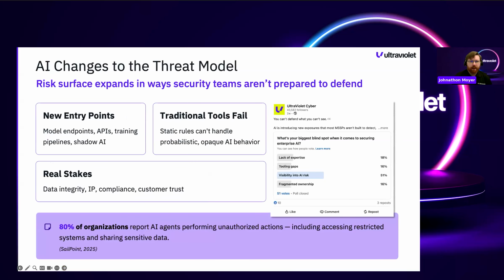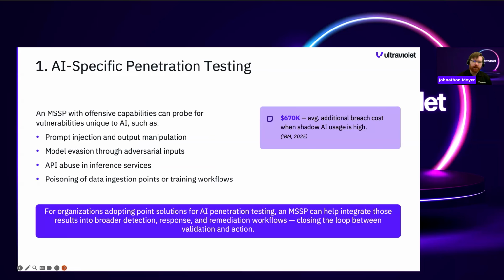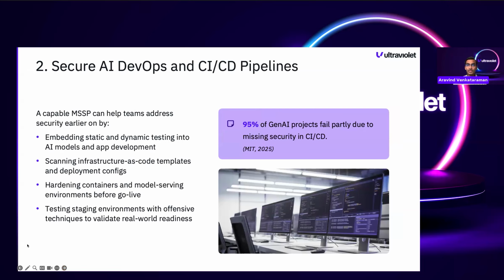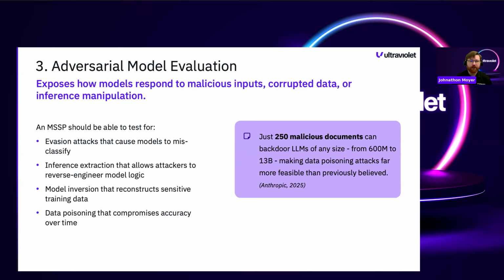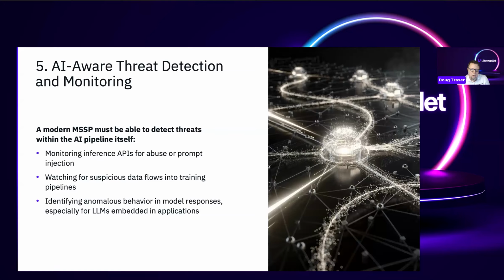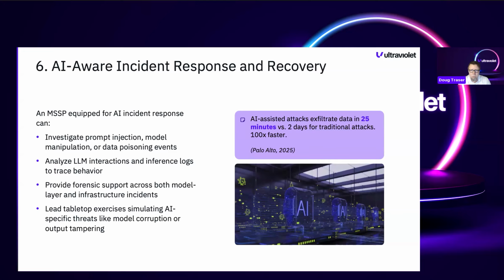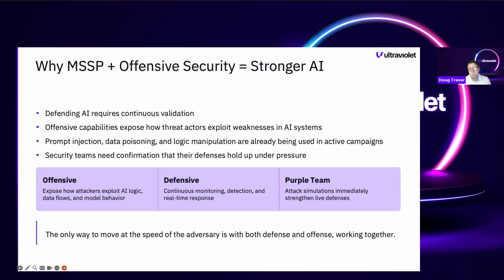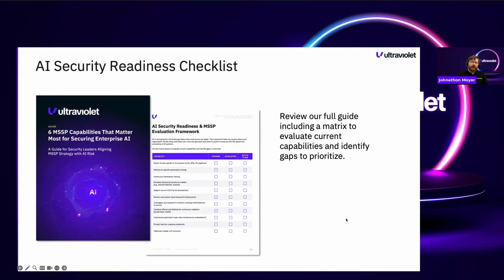Securing Enterprise AI: Six MSSP Capabilities That Matter Most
As enterprise AI adoption accelerates, security teams are facing a wave of new and unfamiliar threats, from shadow AI and inference abuse to adversarial inputs and exposed model endpoints. Traditional MSSPs weren’t built with these risks in mind, and many organizations are left unprotected.

UltraViolet shares what today’s security leaders should expect from their MSSP to safeguard AI-driven environments. You’ll gain practical guidance on evaluating your current provider and identifying the capabilities required to protect AI systems at scale.

We cover:
-The evolving AI threat landscape and what most providers miss
-Six MSSP capabilities that go beyond monitoring and alerting
-How to bring red team thinking into your AI security strategy
-A self-assessment framework to identify current gaps
-Questions to ask before entrusting an MSSP with your AI stack